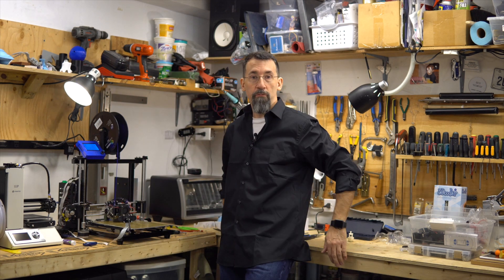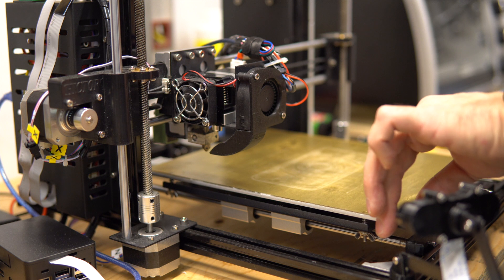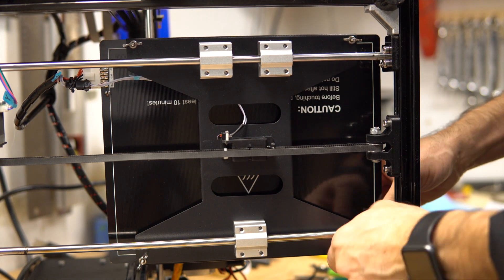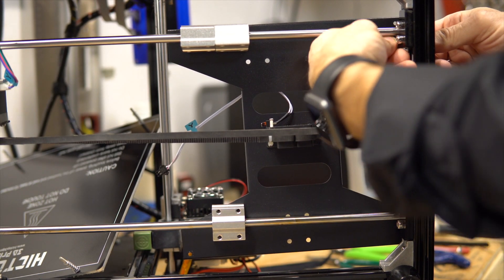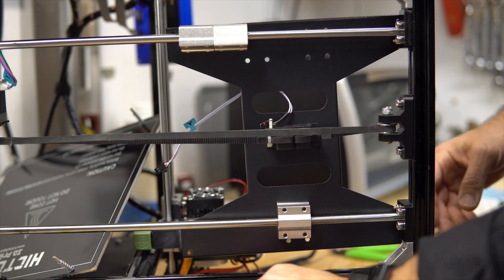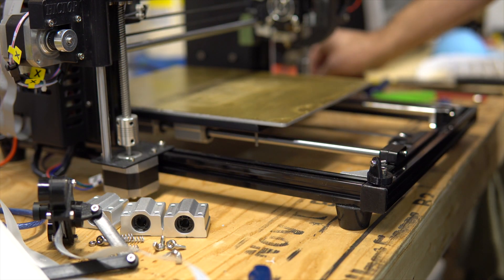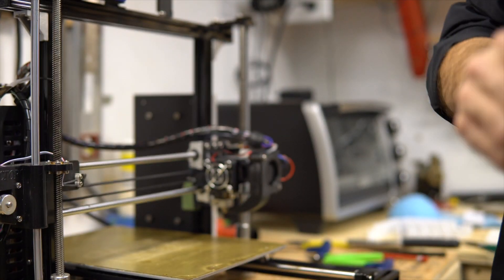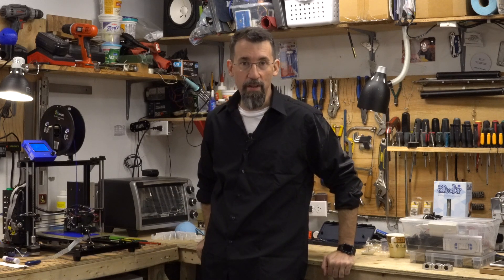Y-Axis Wobble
In this video, we replace Y-Axis linear bearings, for linear bushings trying to remedy the wobble of the heat bed.

My gear :

Amazon US (Commissions Earned):
3D Printer Monoprice Select Mini V2

Amazon Canada (Commissions Earned):
3D Printer model 3DP-11-ATL
3D Printer Monoprice Select Mini V2